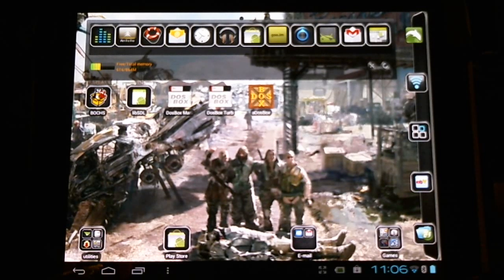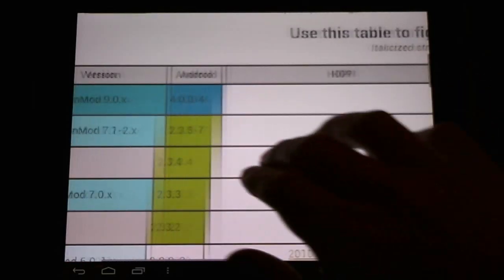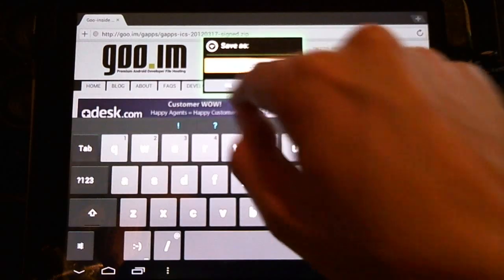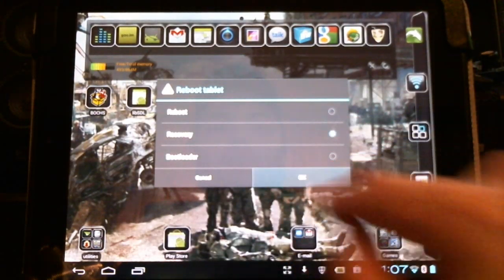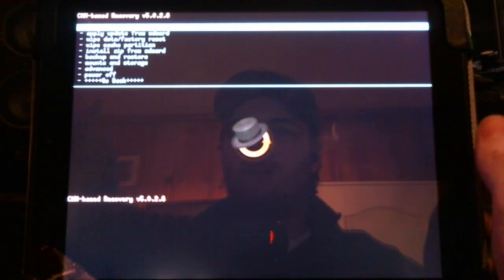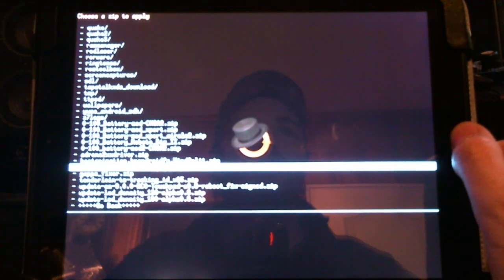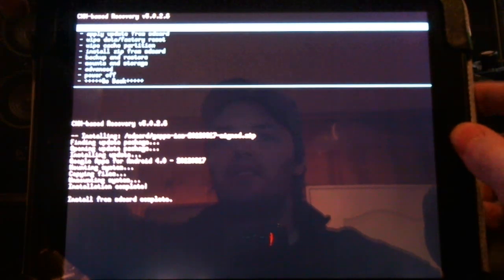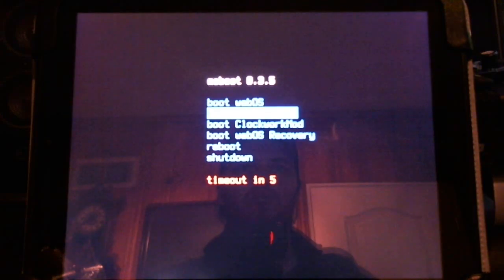How to flash Roms, Gapps packages & .zip files through ClockWorkMod, CyanogenMod, Play Store Fix!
This tutorial will show you how to download and flash your gapps packages for CyanogenModor any Android Rom. If you are unable to find the Google Play Store app, then you should do this procedure. If you can see the Play Store app but can't launch it then you should flash the gapps fixer package.

Note: If you are unsure about what version of Android you have got to settings/about phone or tablet and check your version number.

If you aren't using CyanogenMod or a custom Rom you can manually install the Play Store apk from this instructional video:

Note:Flash this zip file through recovery to fix issues with the Play Store force closing at launch.

 Users getting this type of error message (error retrieving information from server (DF-DFEEH-01)) Can install this .apk to fix the problem with a market unlocker app.